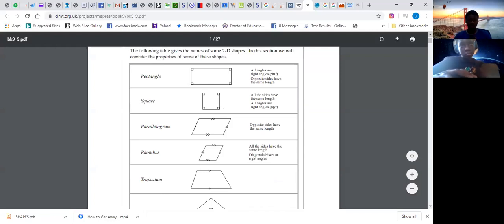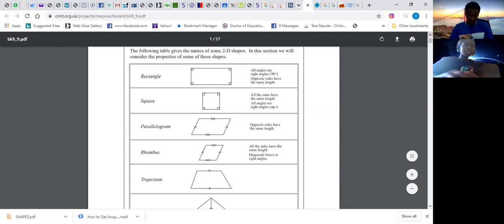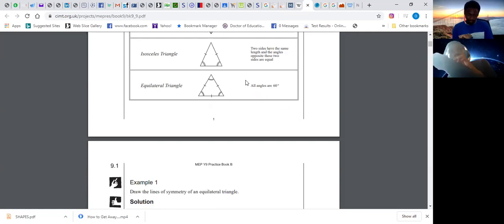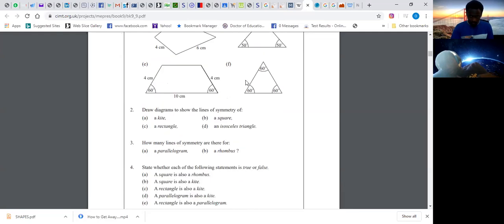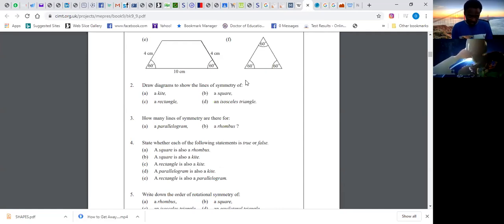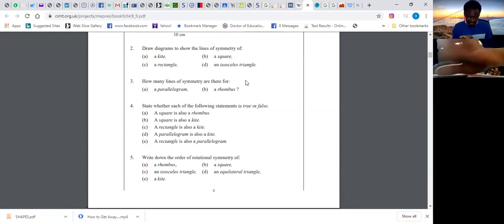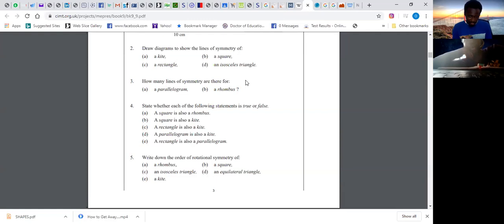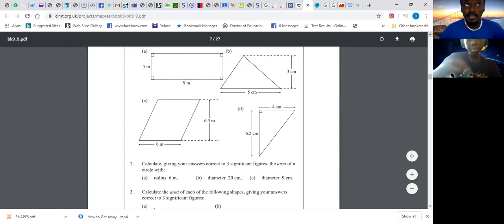A.T. E. C. Online Tutorials (Mathematics) 2